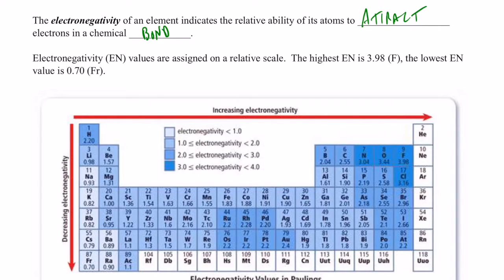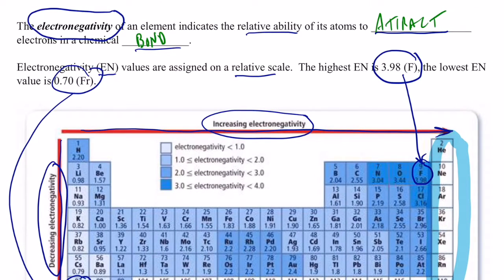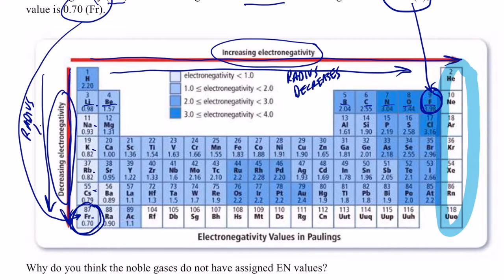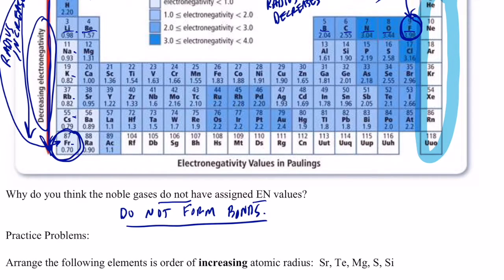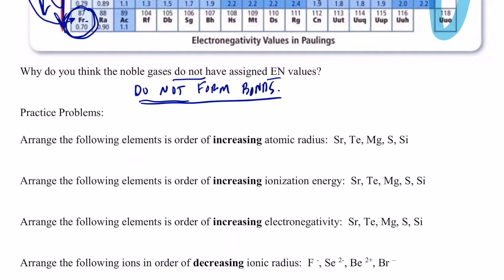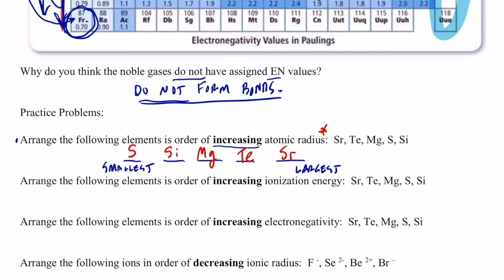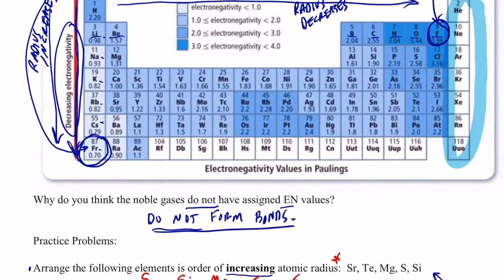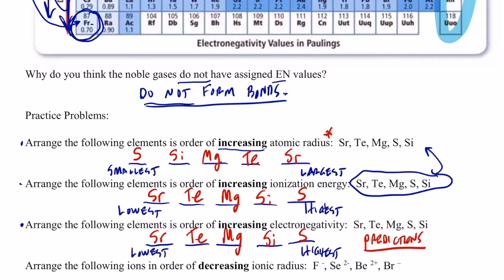Periodic Properties Part 6: Electronegativity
Our last periodic property: Electronegativity.  We define the term and determine periodic trends.